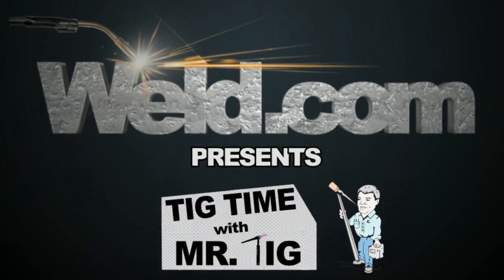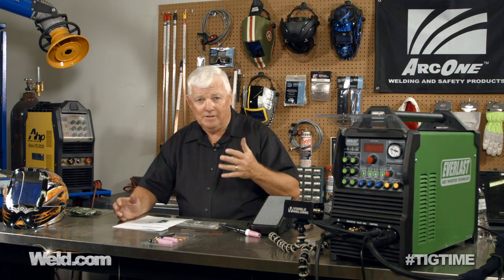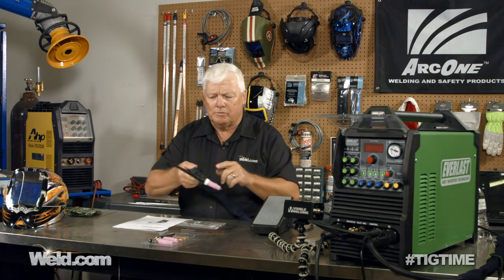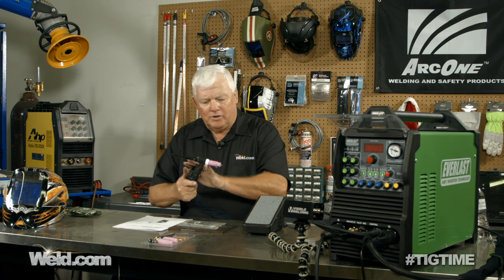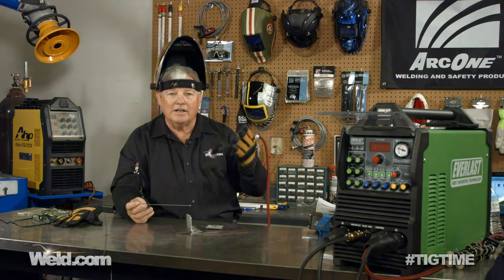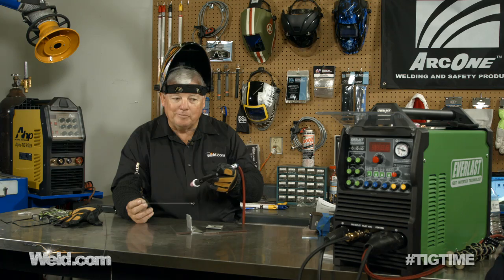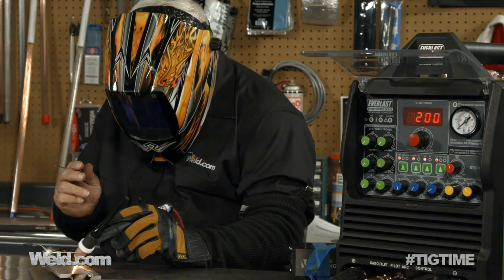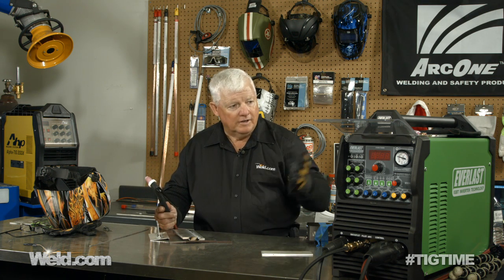Welding With Everlast PowerPro 205Si Review Part 1: Full video in WELD™ app!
On today's episode of TIG Time, we do test welding with the Everlast 205si on AC.